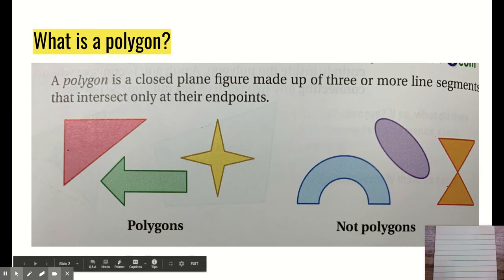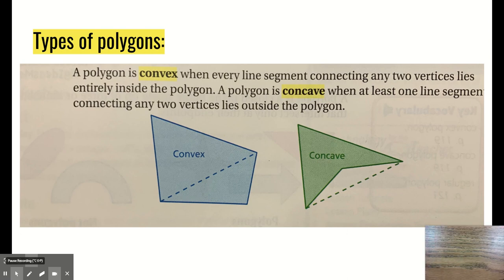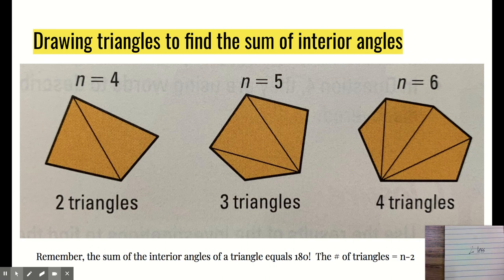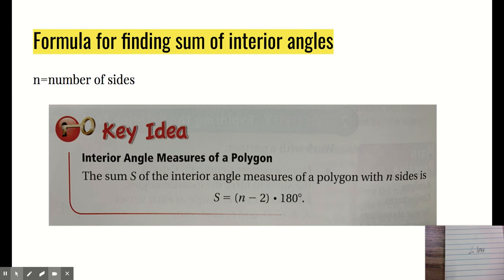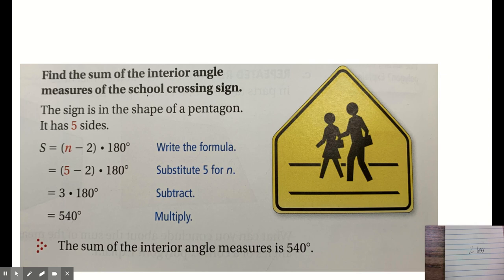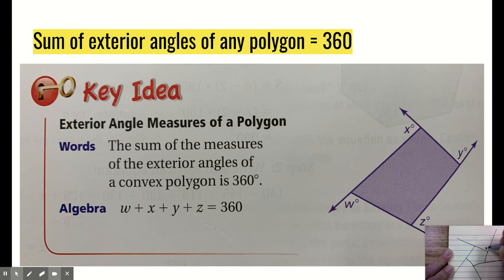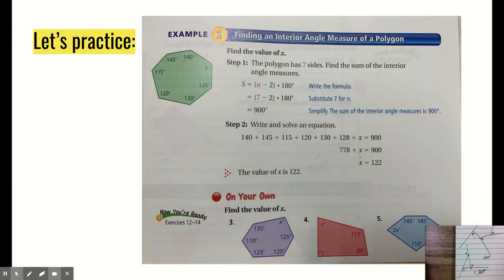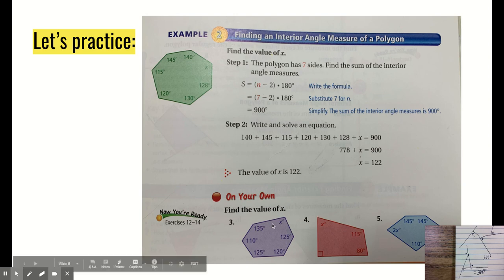8th: 3.3: Angles of Polygons